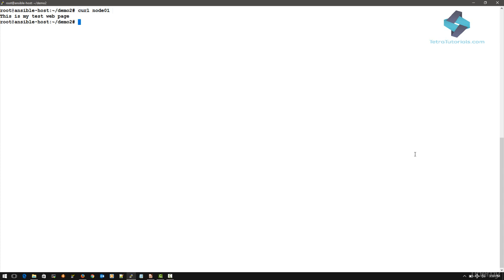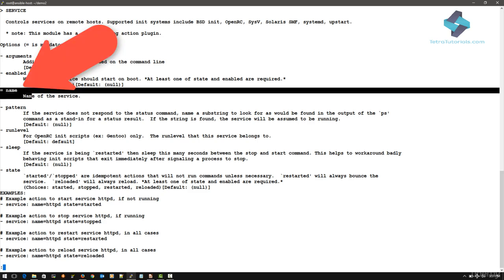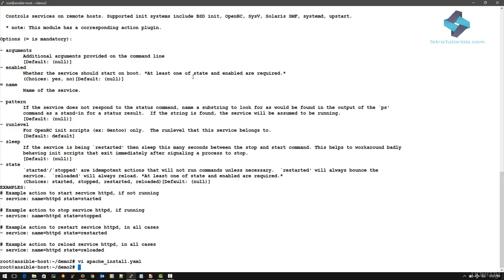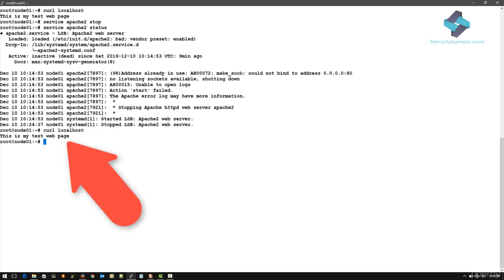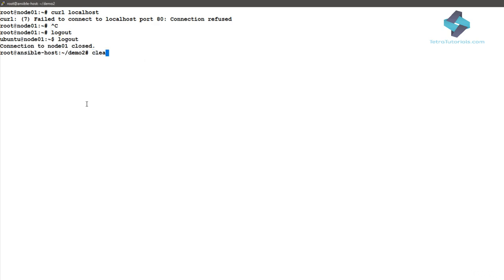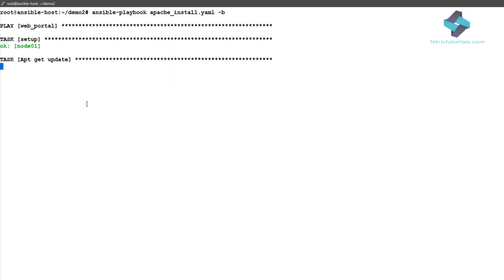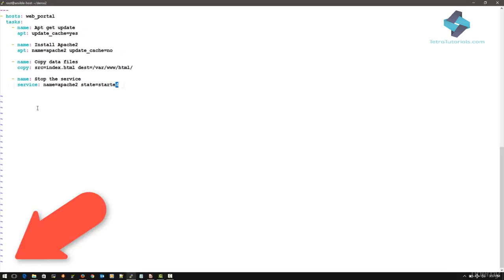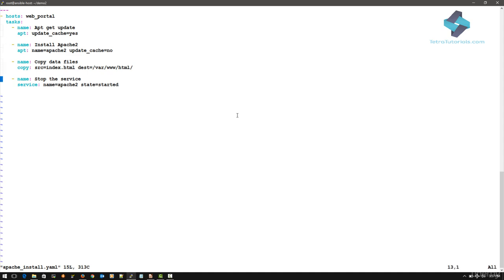030 Conclude Apache webserver installation